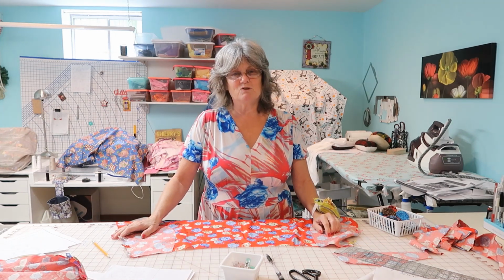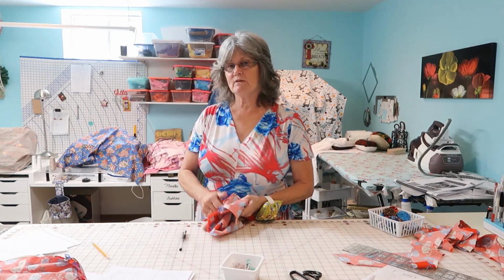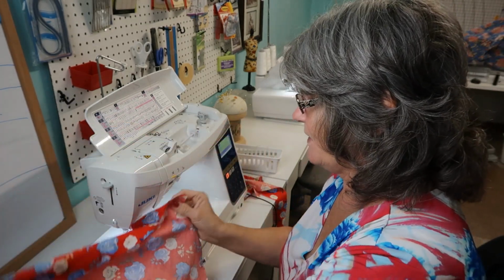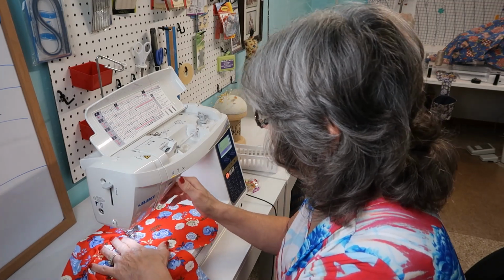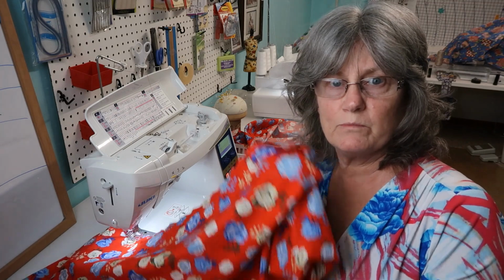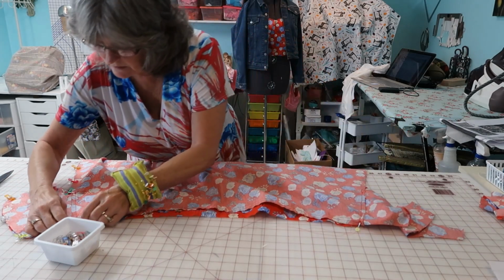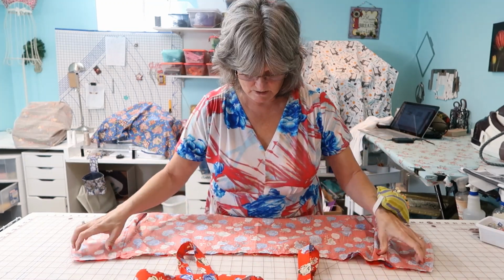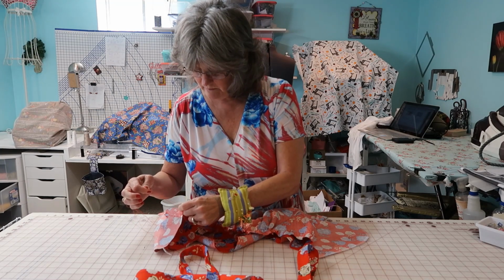Chatting & Sewing Tempo Dress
Tempo dress from Love Notions